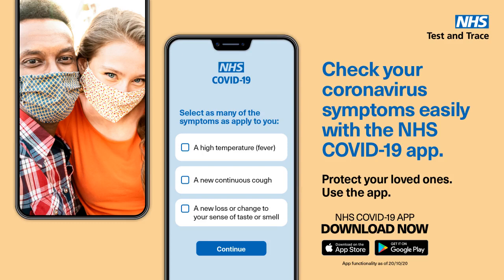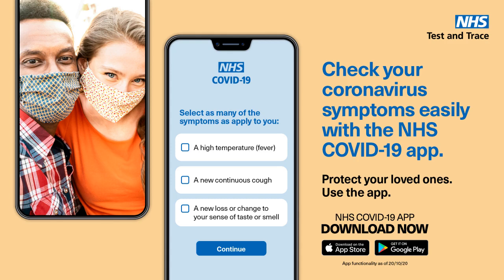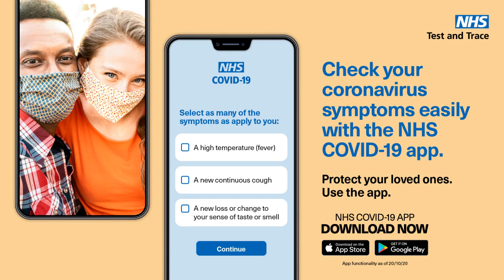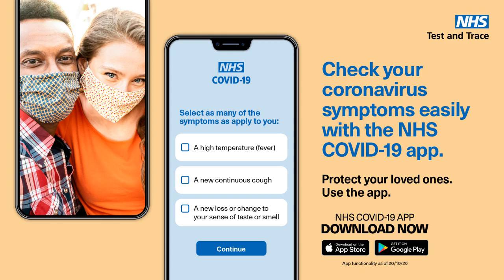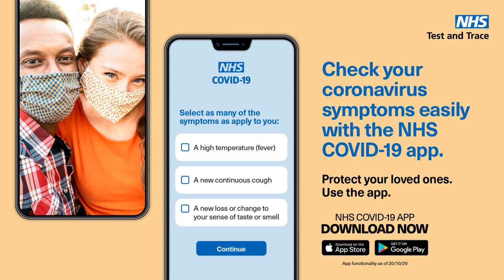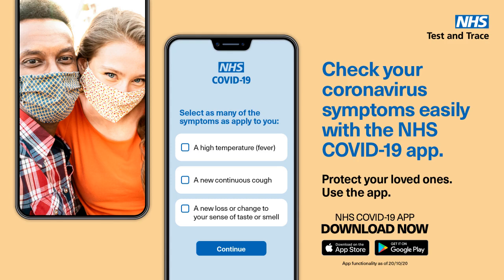'NHS COVID-19 App' | UK Government Radio Advertisements (September 2020)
'NHS COVID-19 App' was a public information campaign organised and promoted by Public Health England in 2020 during the COVID-19 pandemic to support the NHS Test and Trace programme. These two 30-second radio advertisements were broadcast in England and Wales beginning 30th September 2020.

This video was made using materials freely available from Public Health England's Coronavirus (COVID-19) Resource Centre Her Majesty's Government, through Public Health England, retains all rights associated with the campaign.

TRANSCRIPT
- Version 1 (00:00):
The new NHS COVID-19 app shows me my risk of Coronavirus and helps me protect my Mum.

It lets me know fast if I've been in contact with other app users who have Coronavirus, so I can quickly warn Dan.

It shows me the risk level in my area immediately so I can tell Sue.

It helps me protect all my loved ones, like Kim and Chris.

The more of us who get the app the better we can control Coronavirus.

Protect your loved ones. Get the NHS COVID-19 app.

- Version 2 (00:30):
The new NHS COVID-19 app immediately shows me the risk of Coronavirus in my area so I can warn Mel.

It lets me quickly check into venues with a QR scanner so I can protect Aled.

It tells me fast if I've been in contact with other app users who have Coronavirus, so I can alert Emma.

It helps me protect all me loved ones, even Auntie Sue.